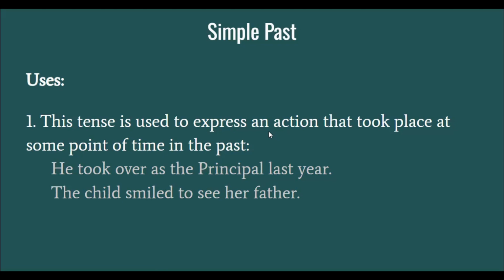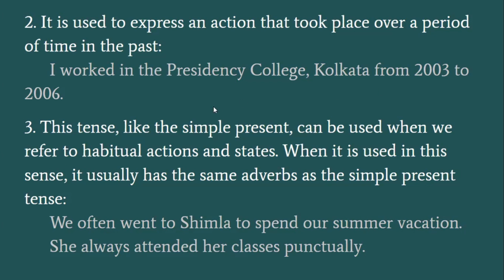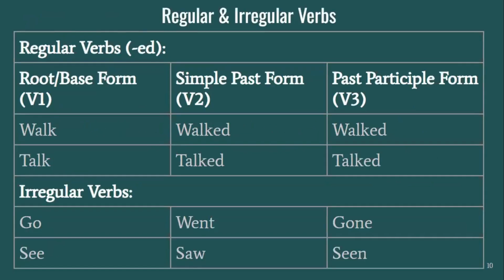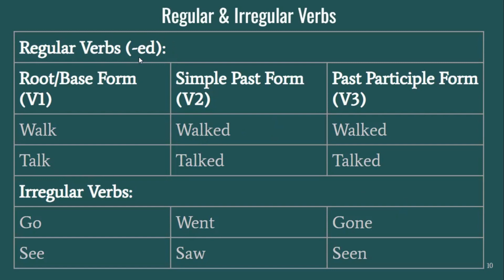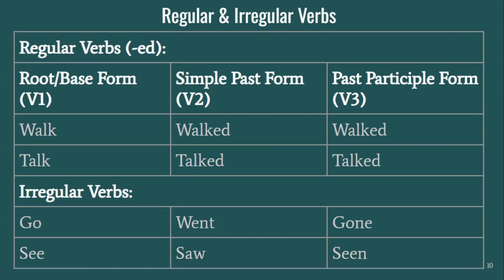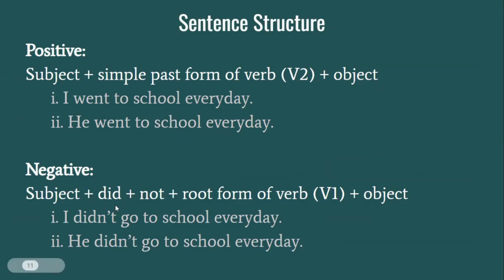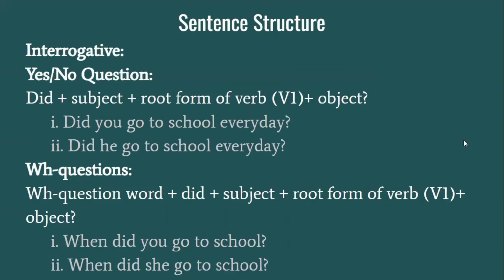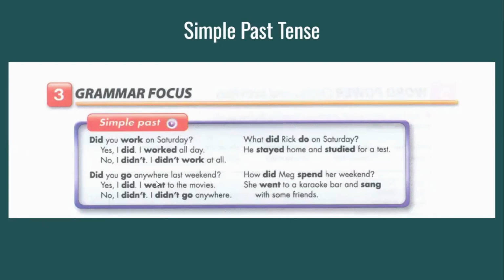Mastering Simple Past Tense in English: A Step-by-Step Guide [2023]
📘 Explore the world of Simple Past Tense in English grammar with our comprehensive tutorial! 🕰️ Whether you're navigating 'regular' or 'irregular' verbs, this video is your key to unlocking the past and expressing actions and events with precision.

In this enlightening video, we demystify the intricacies of using Simple Past Tense accurately. Discover how to describe completed actions, narrate events, and convey the past with confidence. Whether you're a language enthusiast or a learner striving for grammatical excellence, this tutorial is tailored for you.

🔑 Key Insights Explored:
✅ Understanding Regular and Irregular Verbs in Simple Past Tense
✅ Forming Affirmative, Negative, and Interrogative Sentences
✅ Enhancing Conversations and Writing with Practical Examples
✅ Expressing Past Habits, Events, and Stories with Clarity
✅ Pro Tips for Polished Language Usage

Mastery of Simple Past Tense is pivotal for effective storytelling and clear communication. Elevate your language proficiency for everyday conversations, writing tasks, and expressing past experiences accurately.

🚀 Ready to dive into the world of Simple Past Tense?

🌟 Explore More Language Excellence:
Looking for a treasure trove of language insights? Our channel offers a variety of tutorials to propel you towards grammatical mastery!